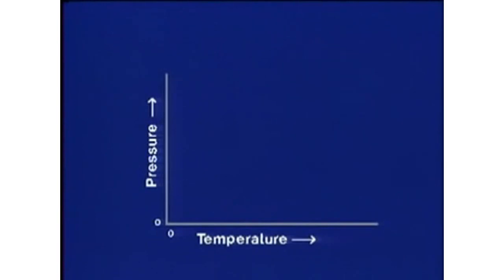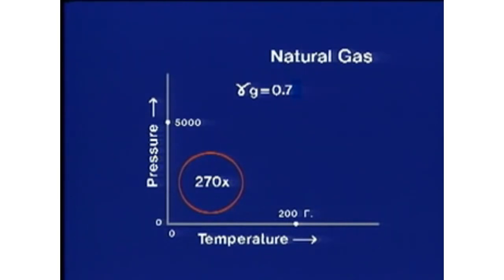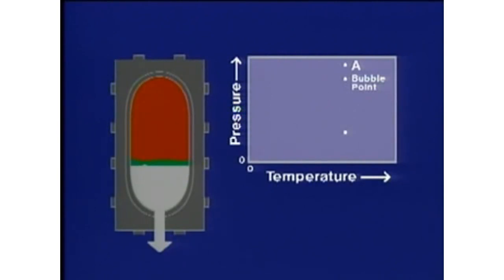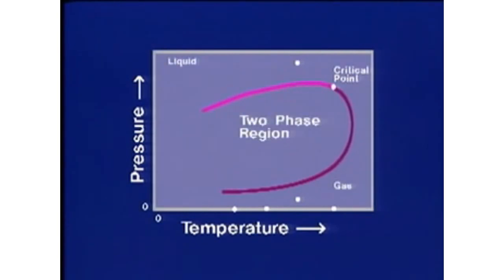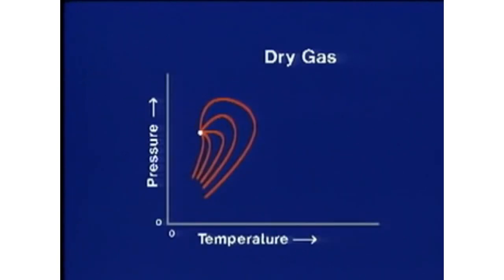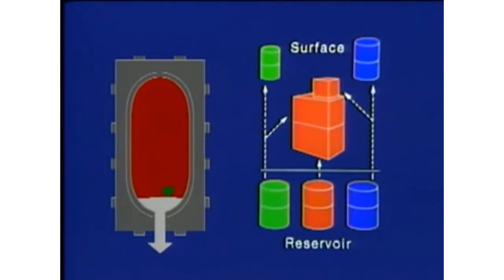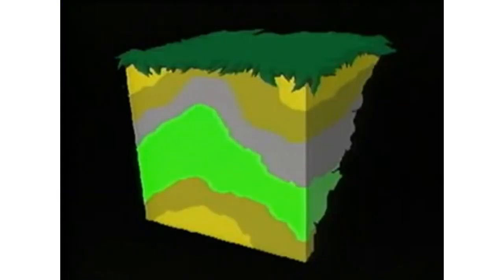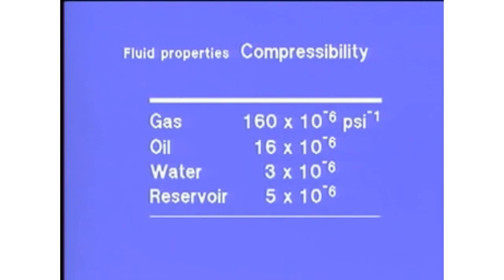Hydrocarbon Phase Behavior and Fluid Properties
For more information on Hydrocarbon Phase Behavior, refer to the following article